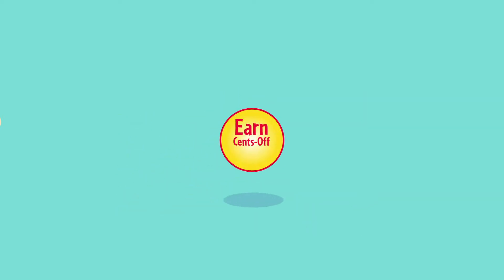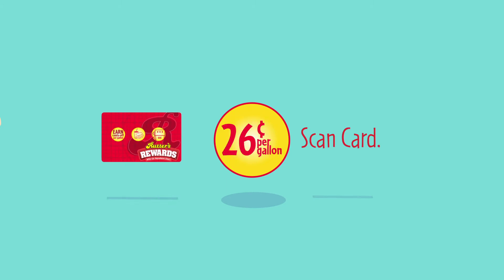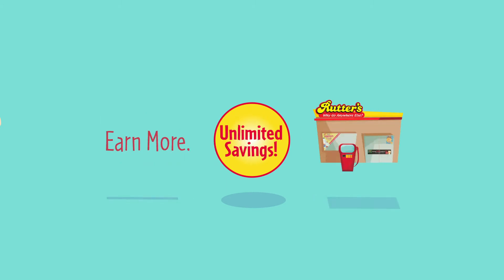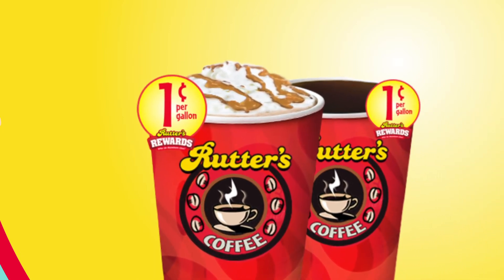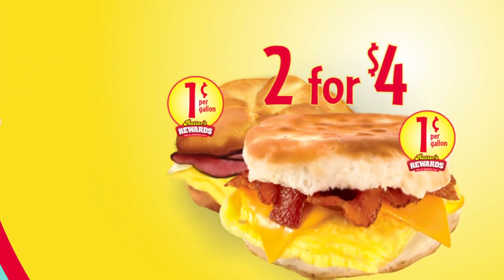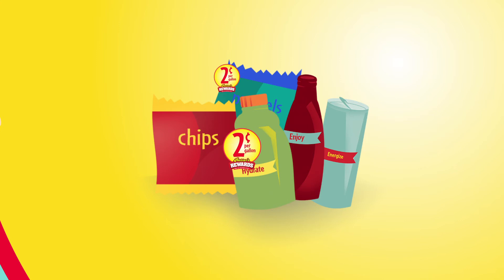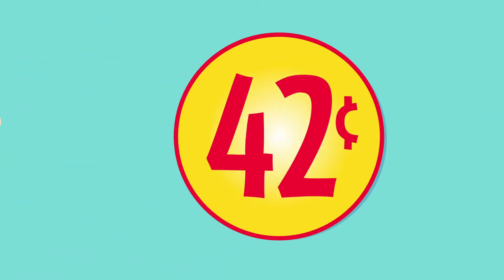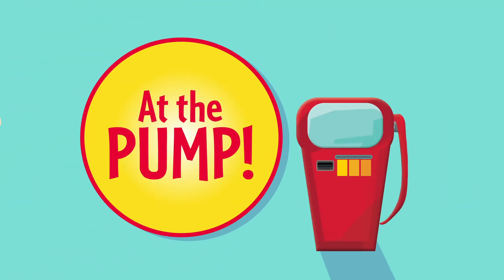Save More on Fuel!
Look for the icon, scan your Rutter's Rewards card and earn rewards on over 1700 items in the store.
Pick up your Rutter's Rewards card at any of our convenient locations and register your card at rutters.com
Why go anywhere else?